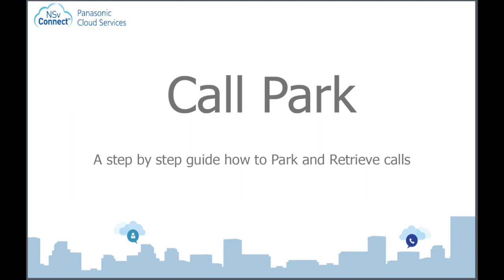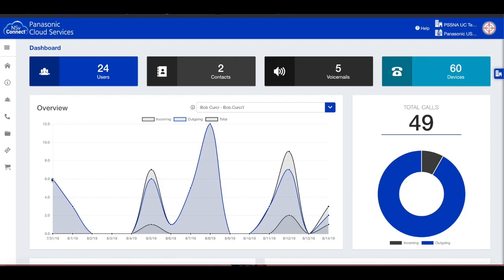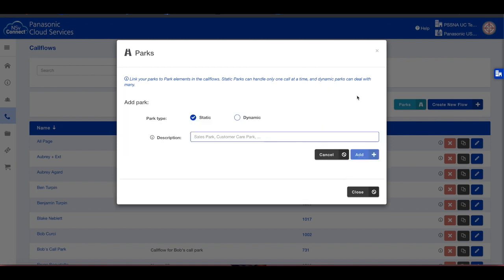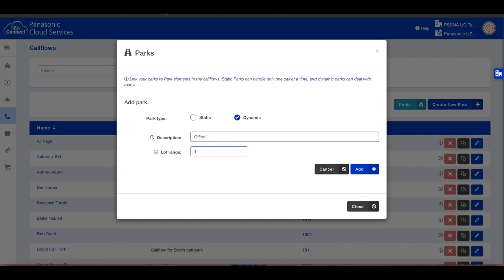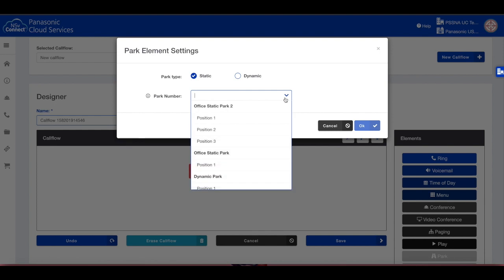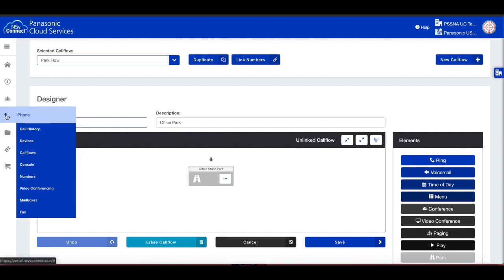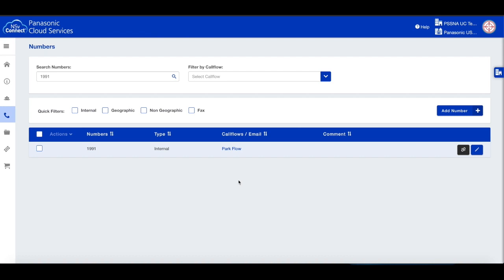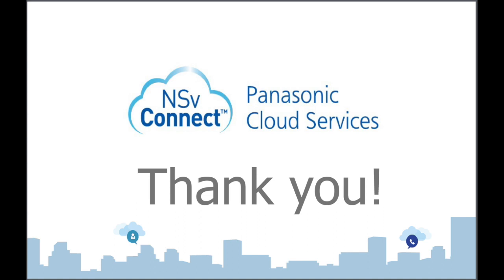NSv Connect Panasonic Cloud Services: Call Park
A step-by-step guide for how to use call park feature and retrieve calls on NSv Connect.